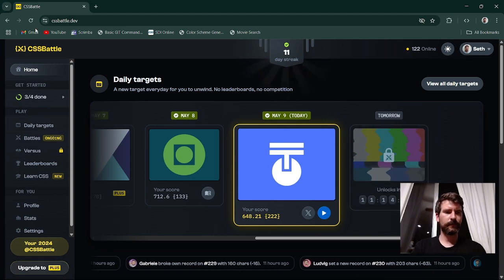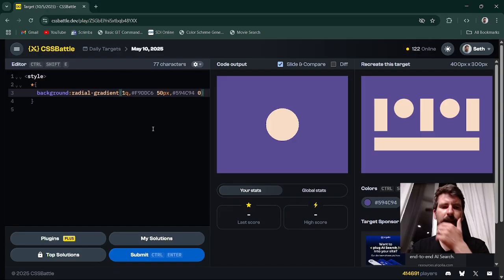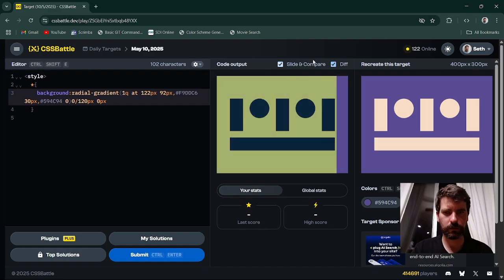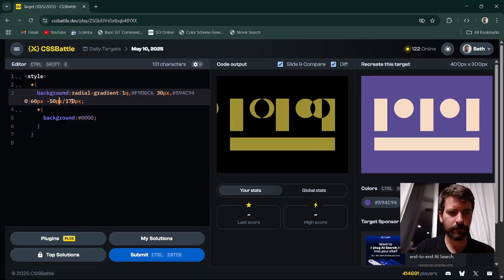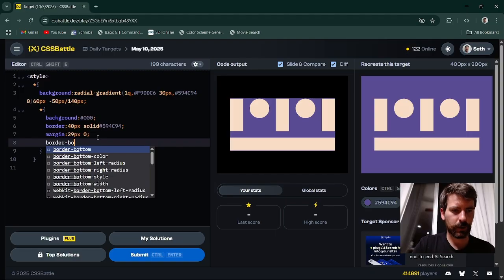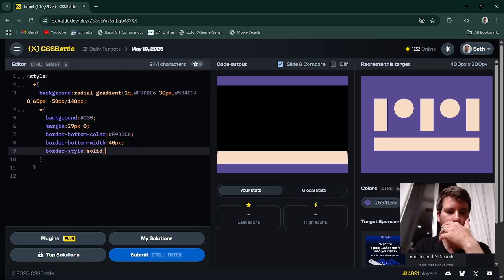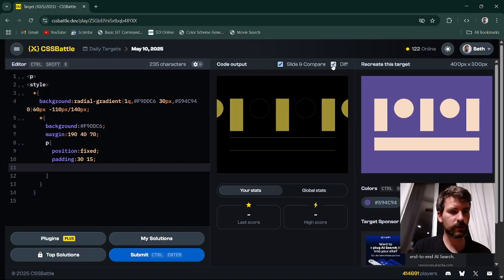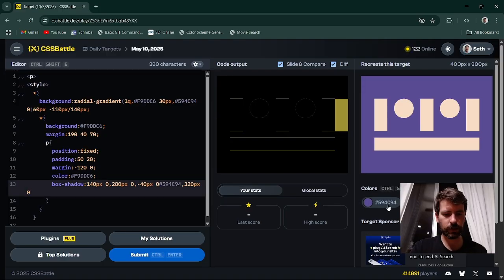CSS Battle Daily Challenge 5-10-25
Some false starts and explorations today, also talk strategy for the two new challenges in the ongoing battle at the end.